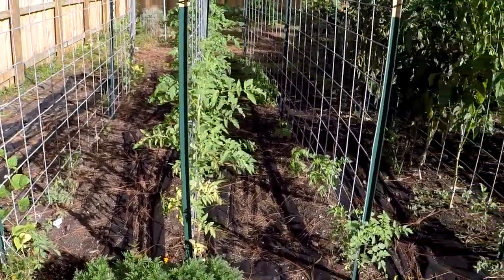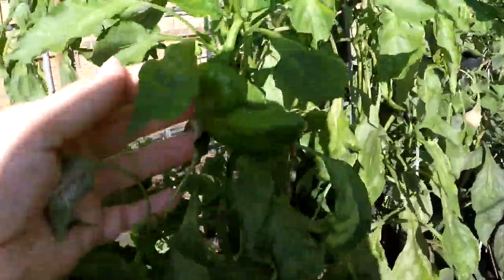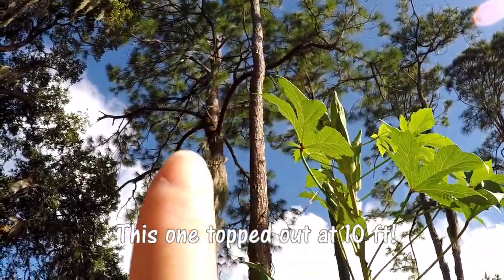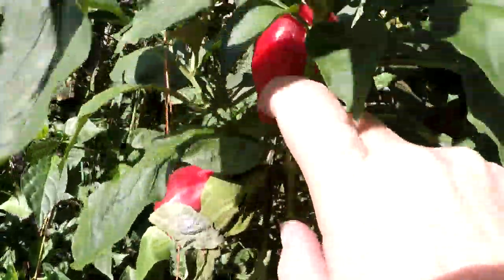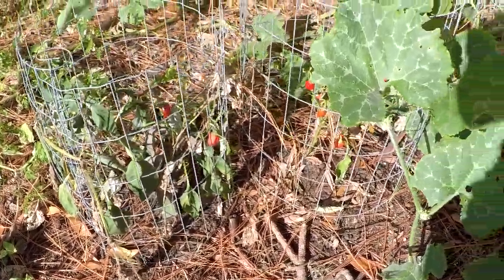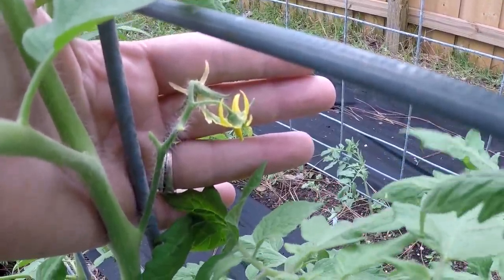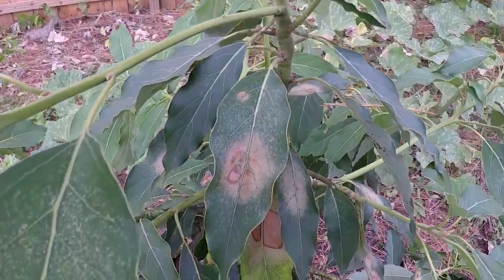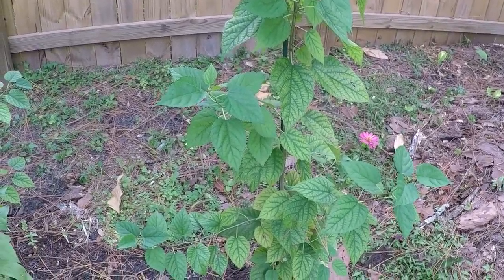Garden #3 Salsa - SUCCESSES and FAILS | Tomatoes, peppers, okra, corn, avacado and mulberries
Let's keep it real, nothing is perfect. Not me, not the garden. I'm sharing what worked and didn't work so we can all move forward smarter next time. This is a 4 part series, starting with my winter crops. We started extremely early, had an unusually hot fall and so some things worked and some things bombed out.  Watch and see  and learn!